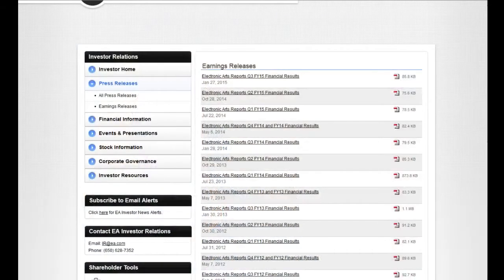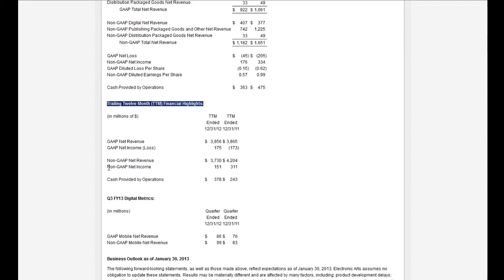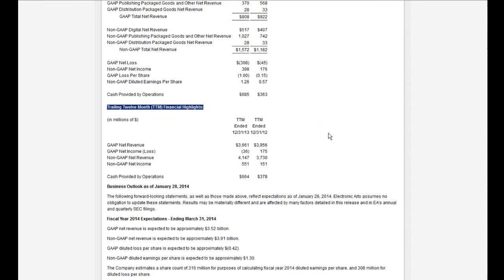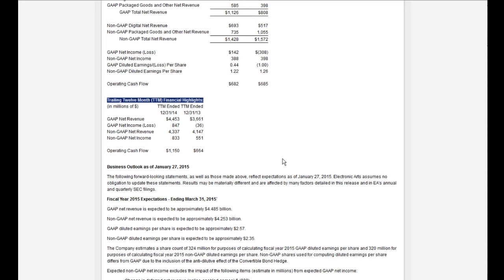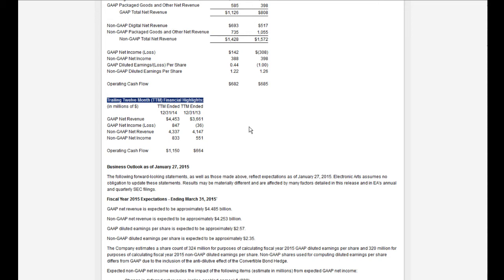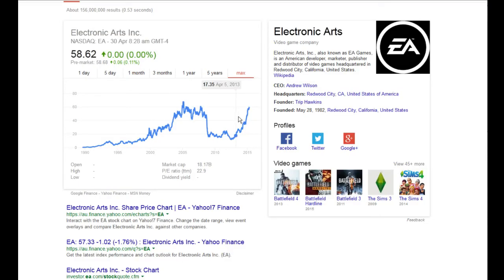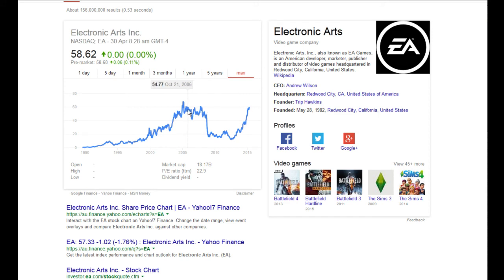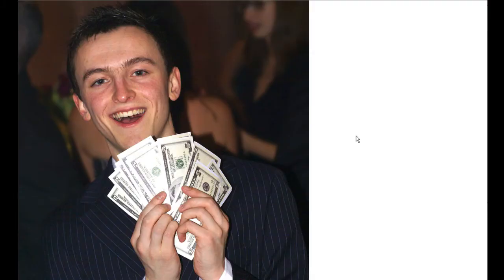The business... of EA... is business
Lets play the devil's advocate in this video.